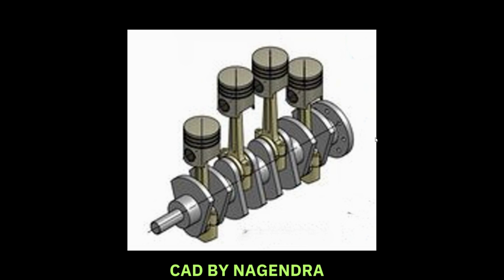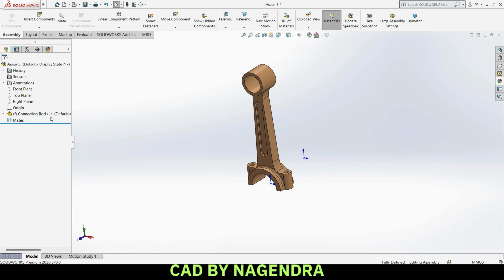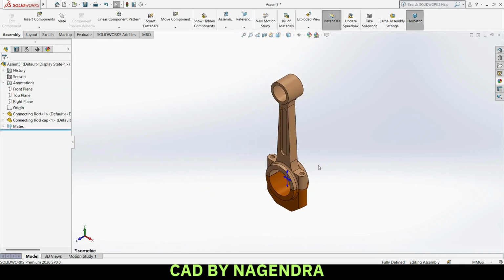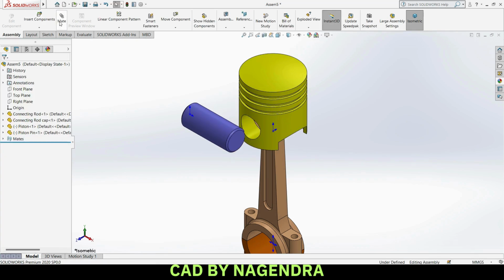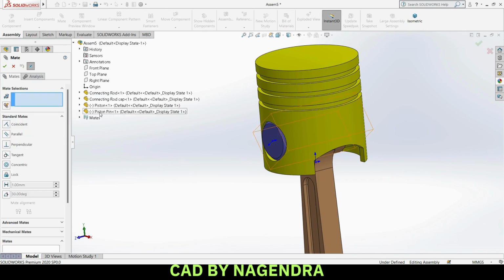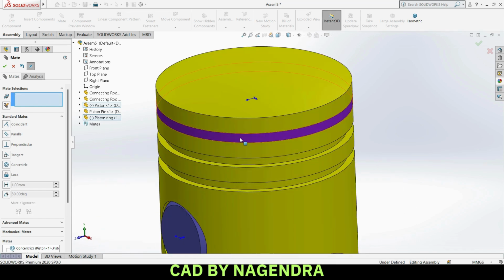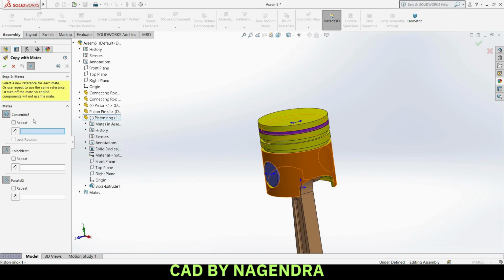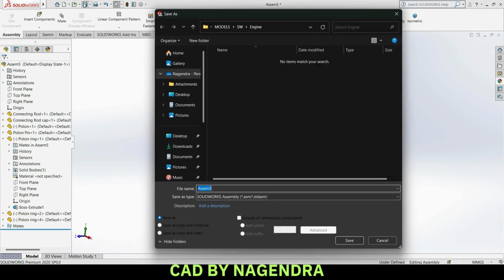SOLIDWORKS Connecting Rod & Piston Assembly Design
🔩 **Building the Engine of Tomorrow: Ultimate Assembly Techniques in SOLIDWORKS!** 🔩

Join us in this thrilling tutorial as we dive deep into the world of **engine assembly** using the powerful CAD software, **SOLIDWORKS**! 🛠️ Learn step-by-step how to seamlessly piece together components, optimize your designs, and enhance your engineering skills. Whether you're a seasoned professional or a curious beginner, this video will uncover pro tips, tricks, and best practices that will elevate your projects. Let's turn those engineering dreams into reality—together! 💡